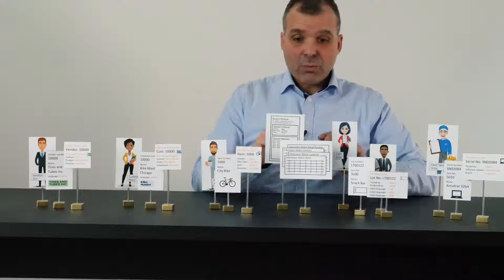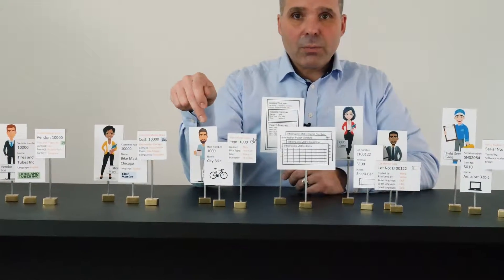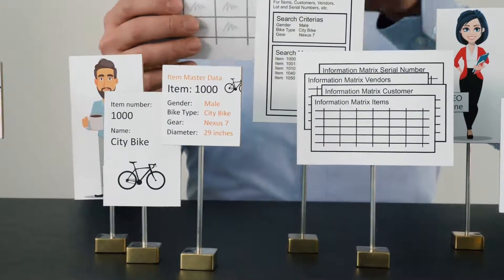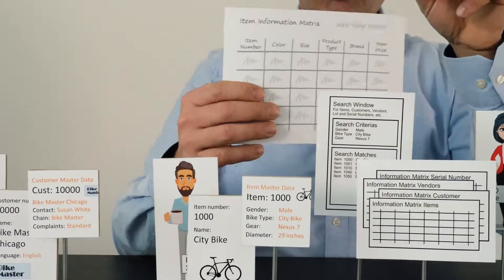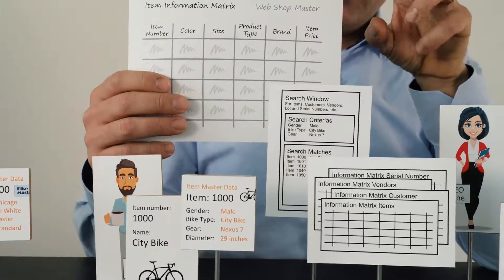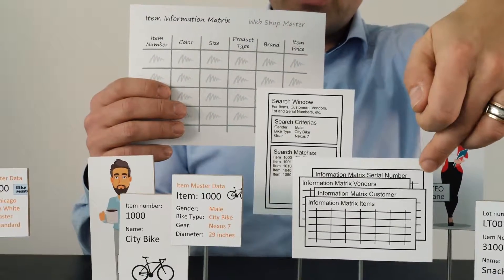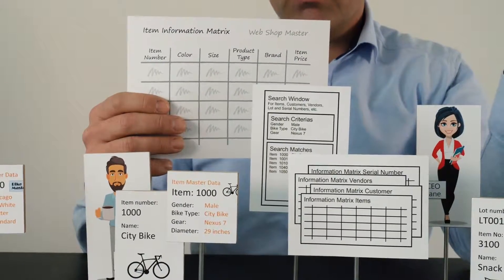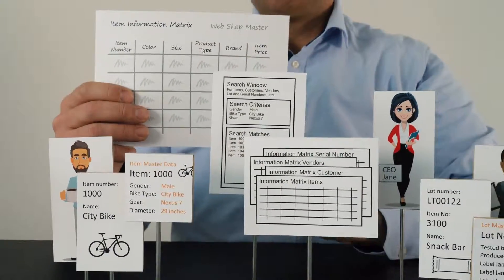Possibility to segment items from complex multidimensional criteria